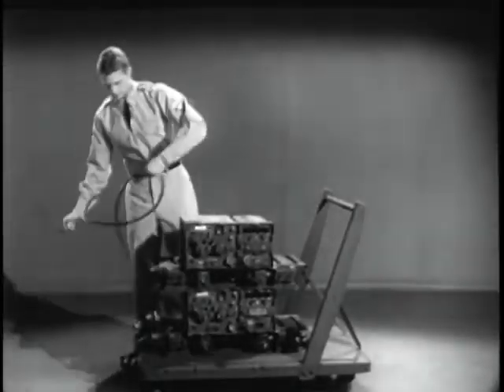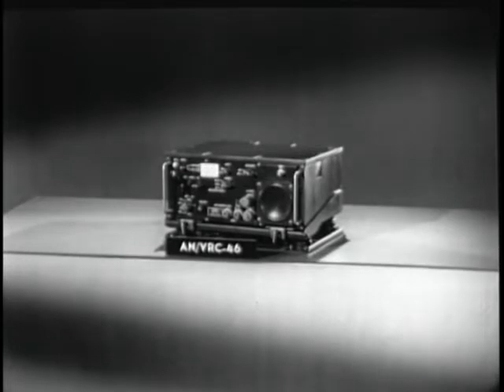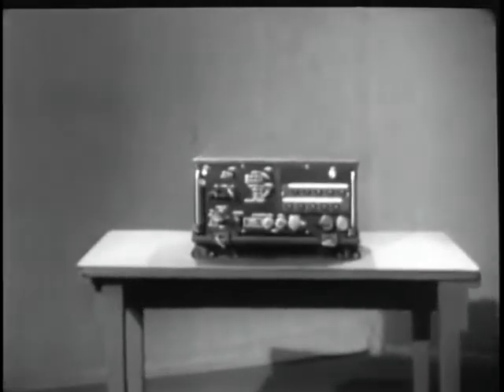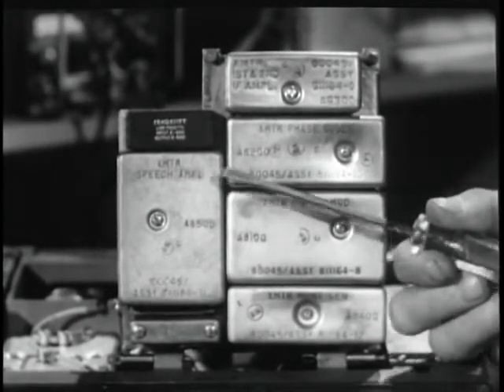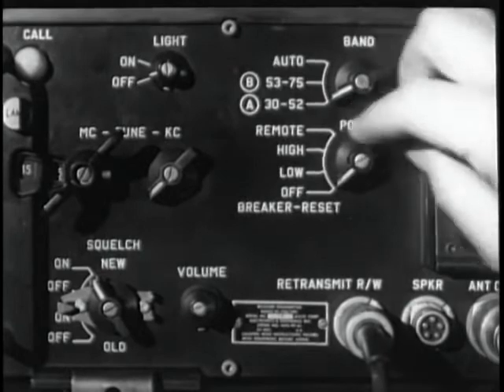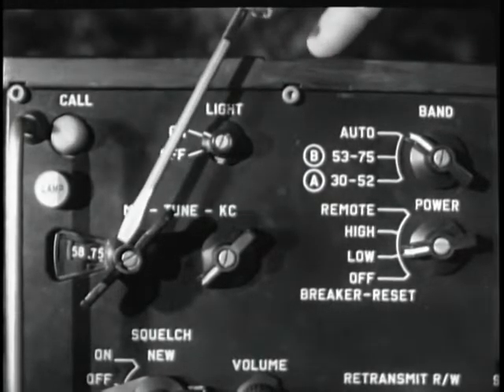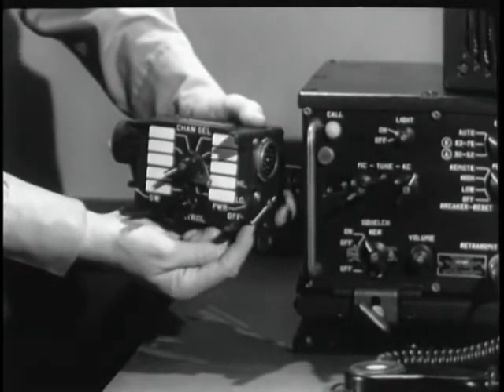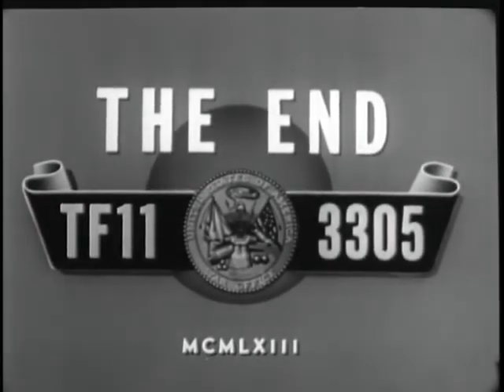RADIO SET AN VRC 12